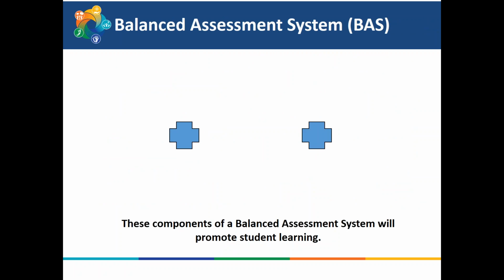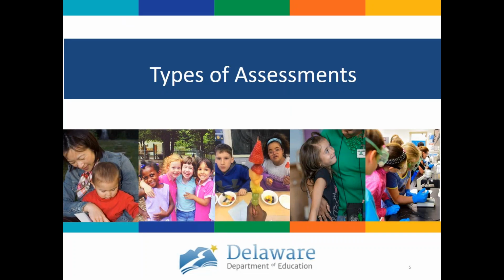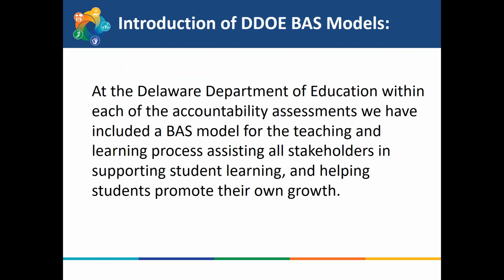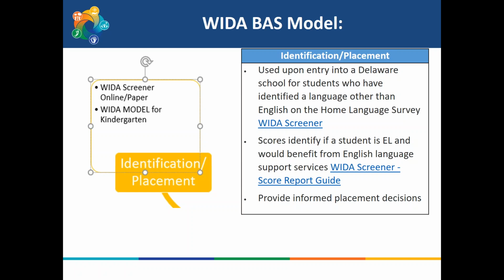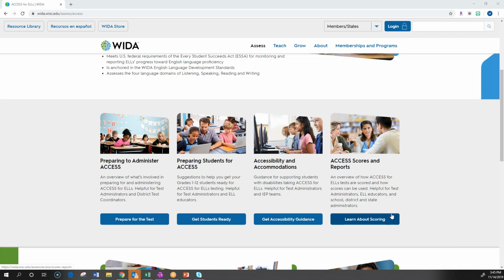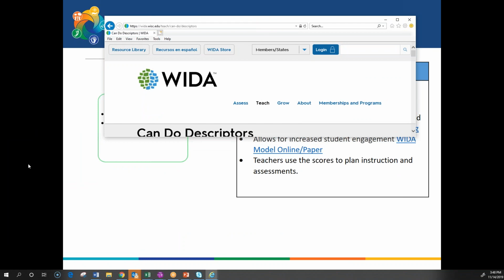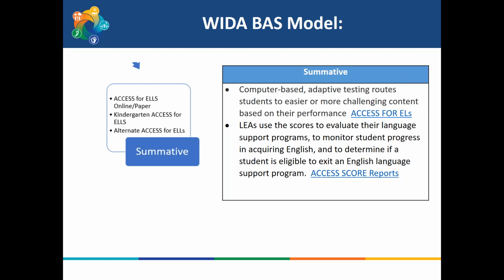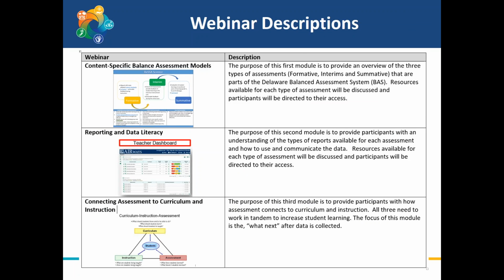2019 Balanced assessment system - ACCESS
Balanced assessment model - ACCESS